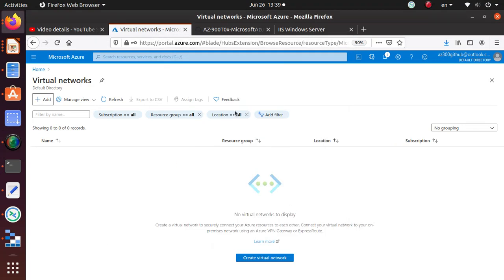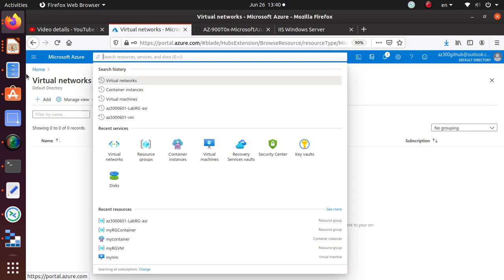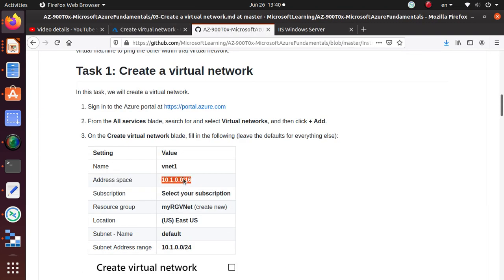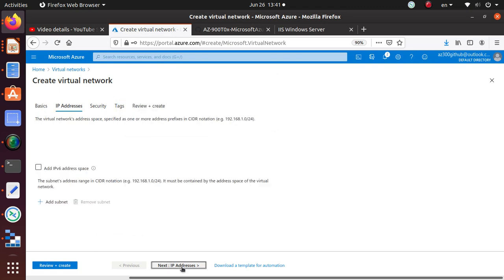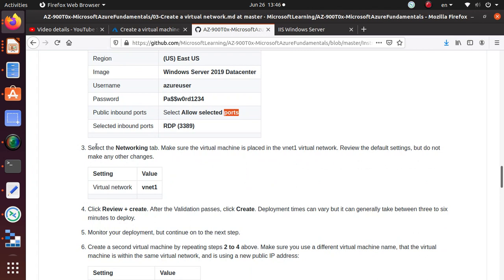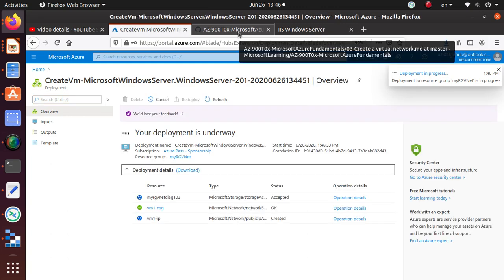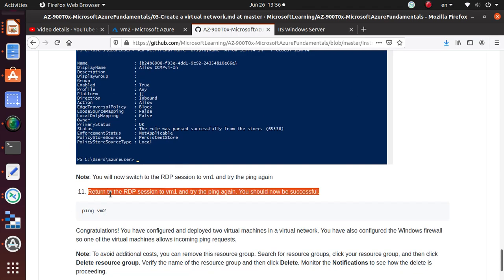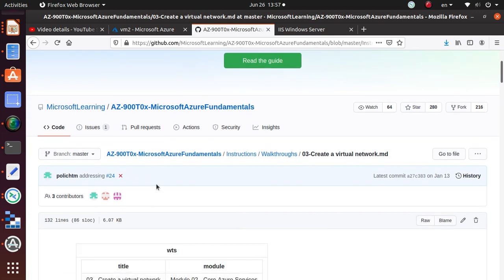AZ 900 Microsoft Azure Fundamentals Create a virtual network - Test ICMP connection, configure VNET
- In this video, we are going to create a VNET first
- then deploy two Windows 2018 Datacenter Virtual Machines in the same VNET
- finally, we will test connection between the machines

Task 1: Create a virtual network
Task 2: Create two virtual machines
Task 3: Test the connection

useful command to allow ICMP traffic:
New-NetFirewallRule –DisplayName “Allow ICMPv4-In” –Protocol ICMPv4